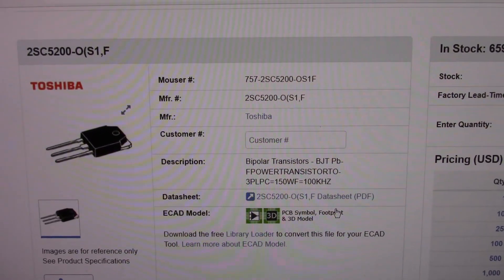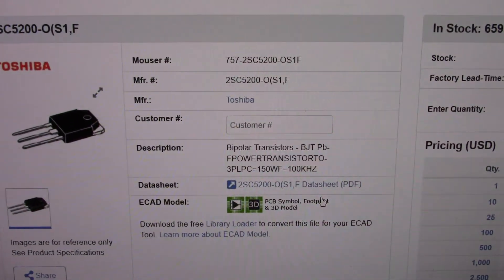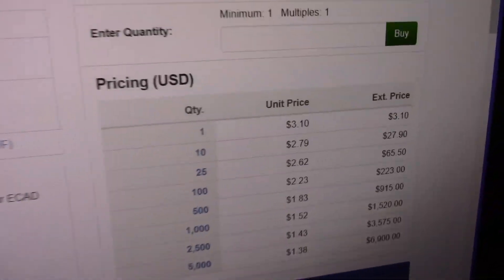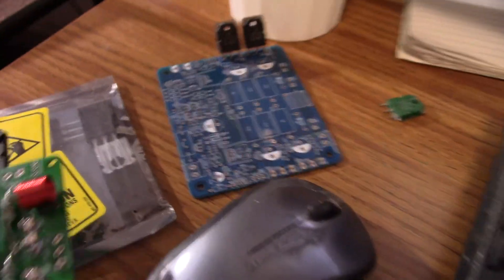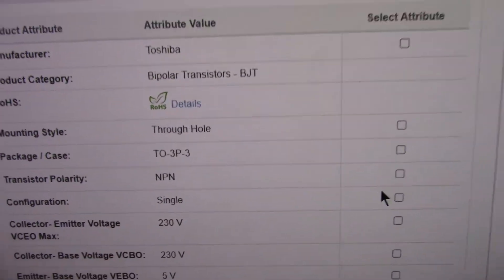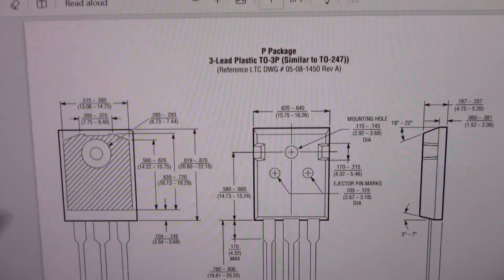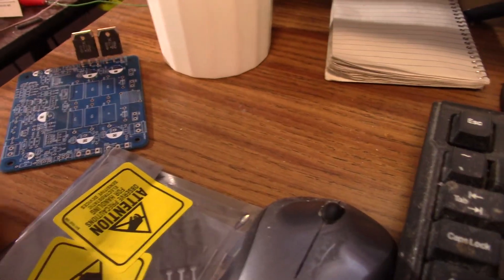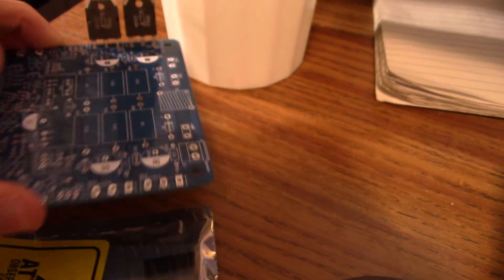Transistor case style confusion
Planning to assemble the JAT801 amplifier board but I got transistors that won't fit!